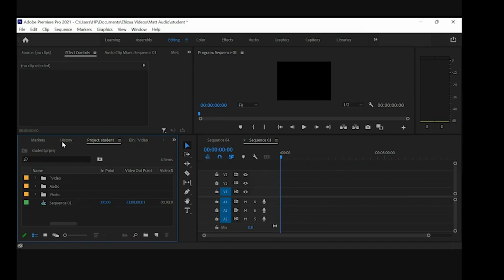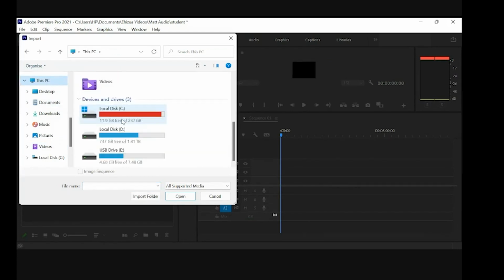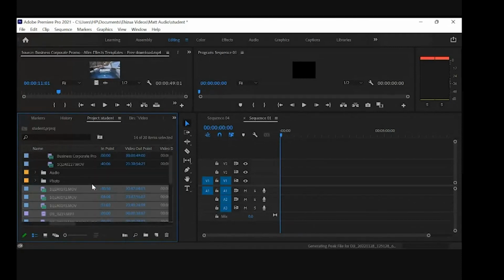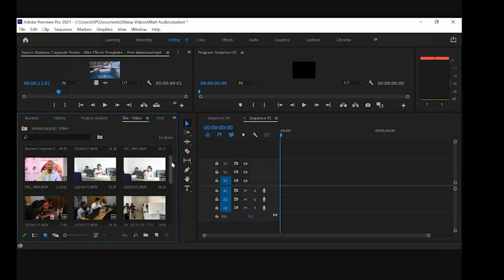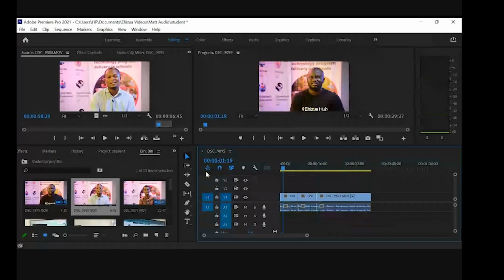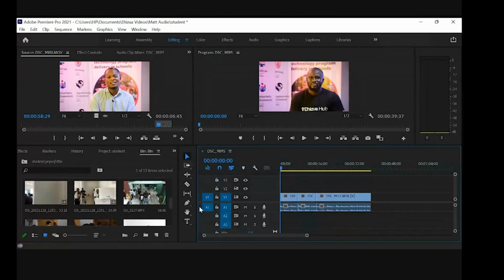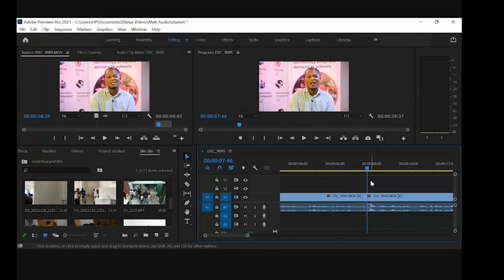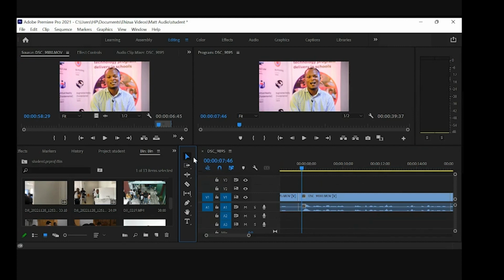L1P2 - Video Editing for Beginners - Working with Timeline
Introduction to Adobe Premiere Pro and Working with Timeline